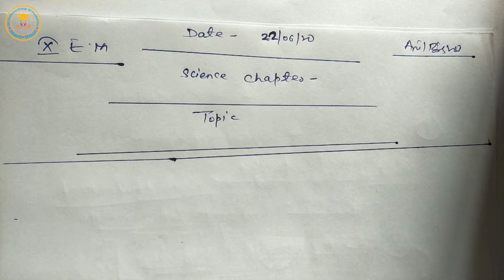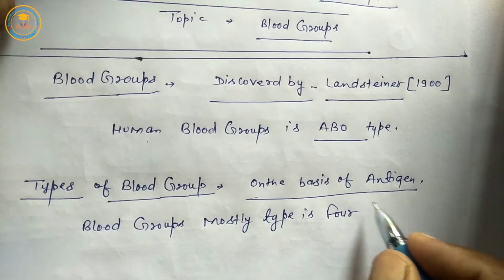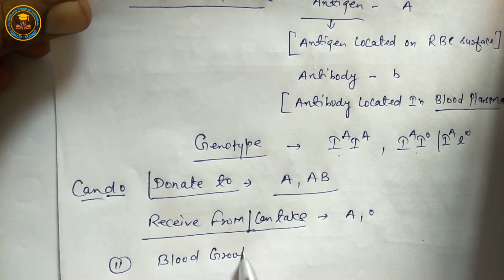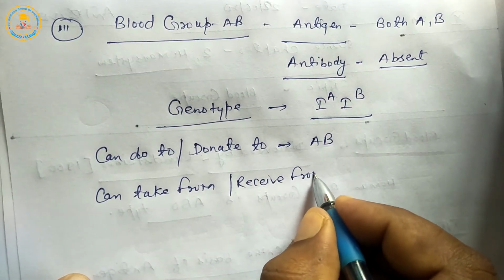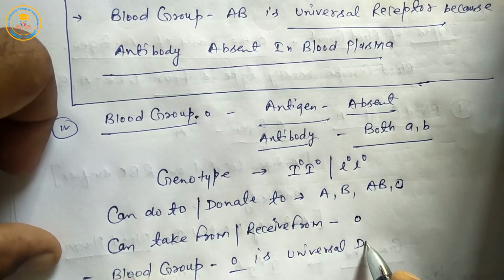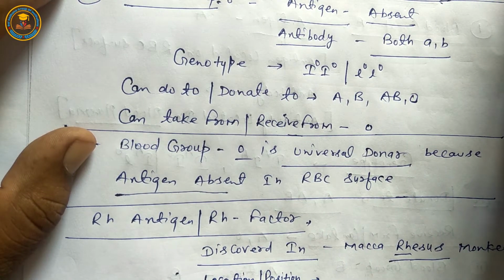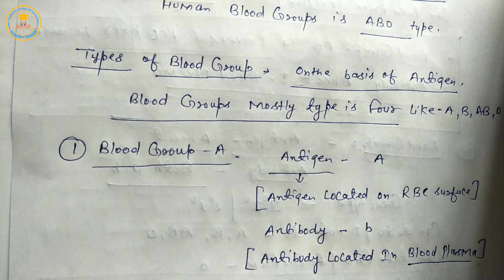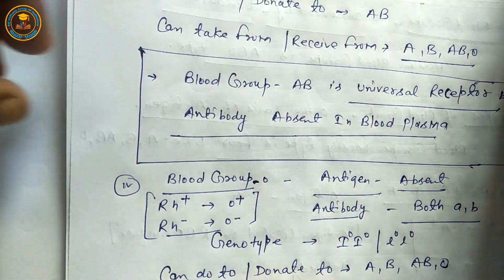22June||Ch.2Human System Part-10||Class-X||Sub- Science||English Medium || Bal Sadhana School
Time Table -
Class X. XII
9:00am = Mathematics. Mathematics/Biology
9:30am = SST. Organic Chemistry
10:00am = English Grammar. English Grammar
10:30am = Science. Inorganic Chemistry
11:00am =                                           Physics